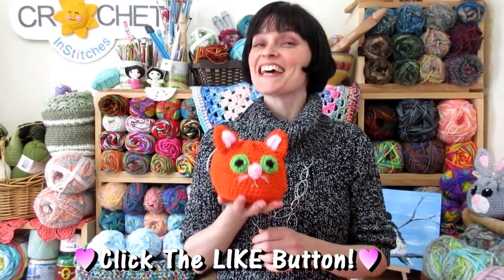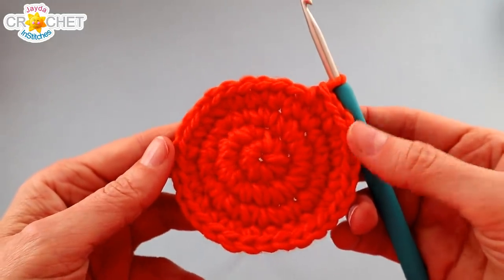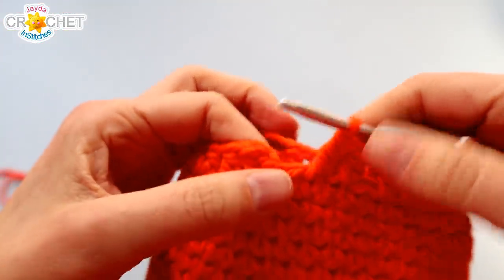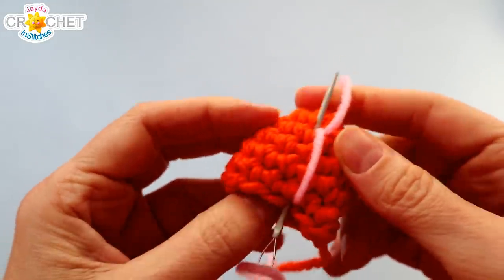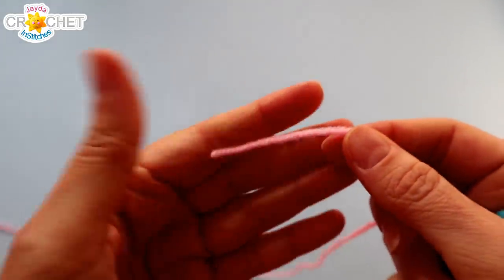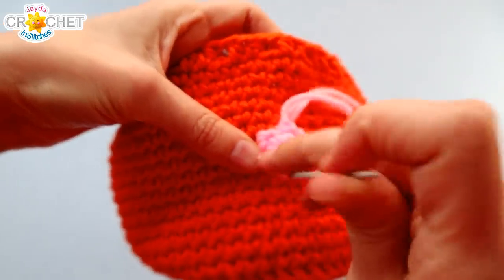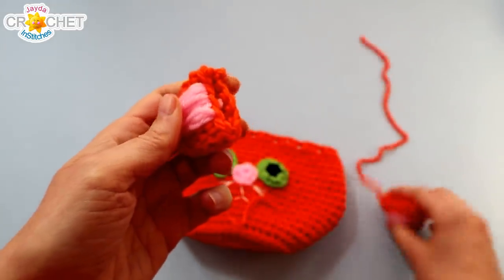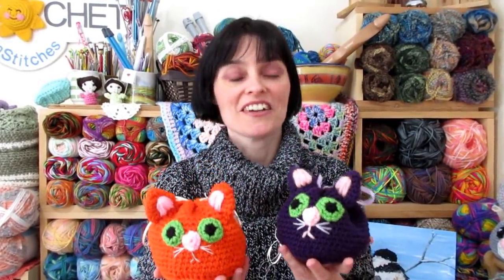Kitty Cat Drawstring Sack - Loot Bag Crochet Pattern & Tutorial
Learn how to crochet animal gift bags with our easy patterns. We have more animal bag patterns available on our YouTube channel.  Click the links below for our Bear, Bunny and Chick!